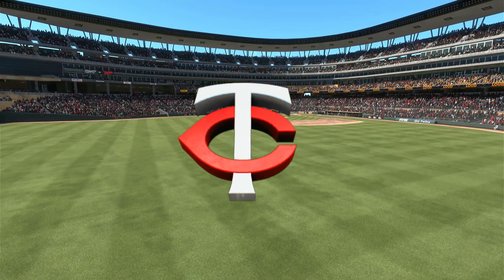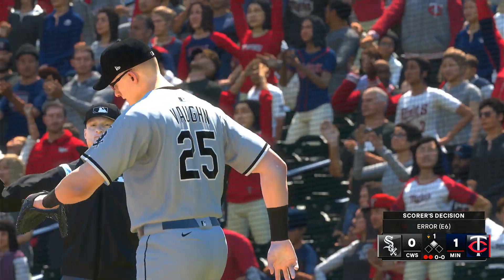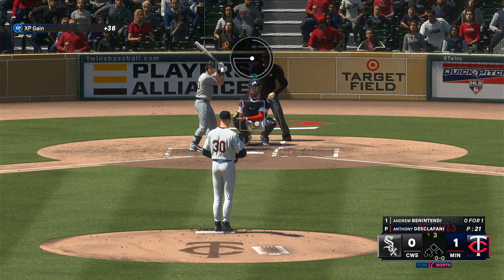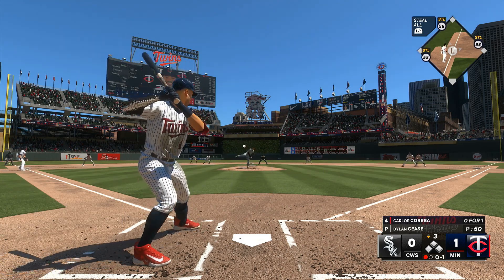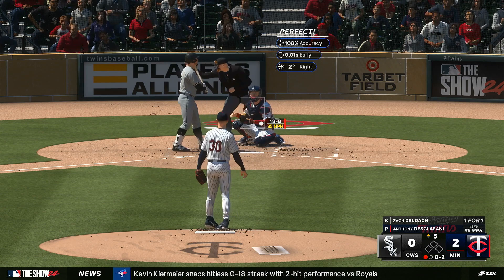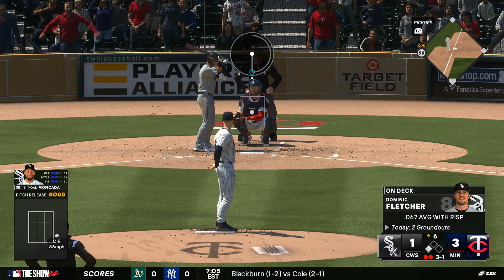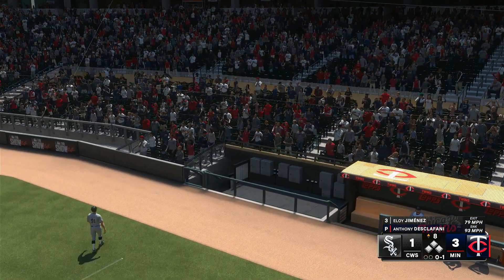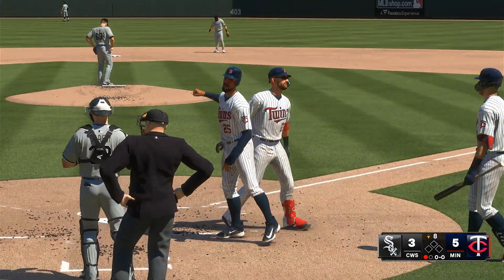MLB THE SHOW 24 | Minnesota Twins vs Chicago White Sox | Game 25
Royce Lewis RBI single 4:55
Carlos Correa sac fly 16:41
Byron Buxton HR 22:48
Eloy Jimenez RBI single 25:30
White Sox score on double play 31:58
Andrew Vaughn RBI single 32:25
Byron Buxton SB 35:33
Royce Lewis HR 36:38
Duran. 38:50